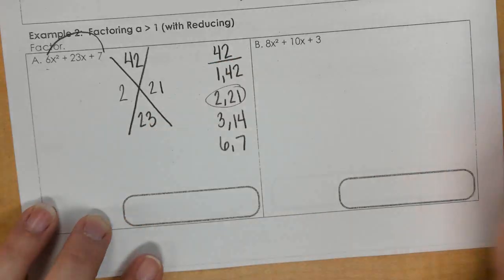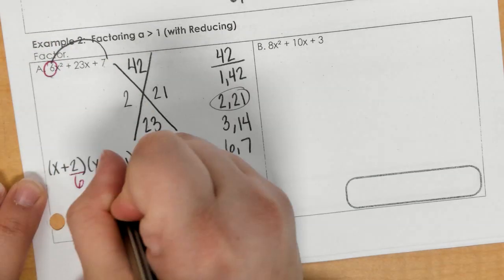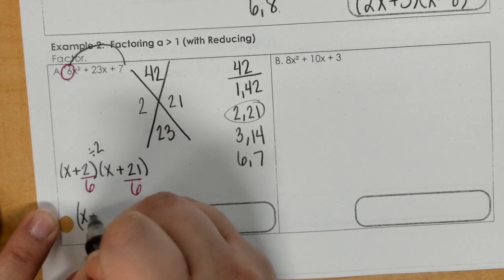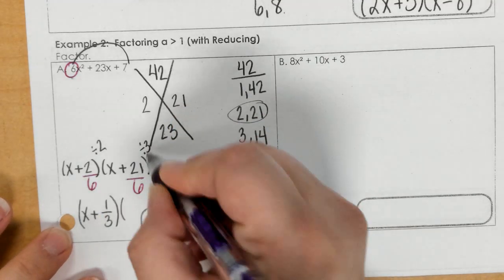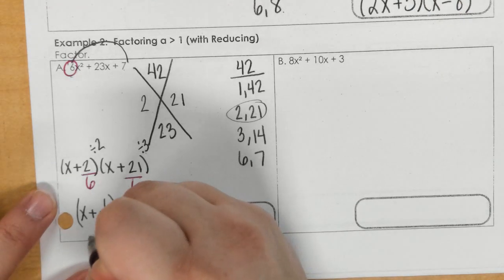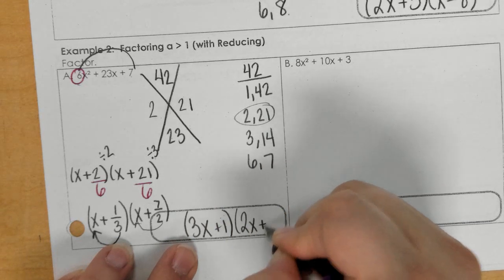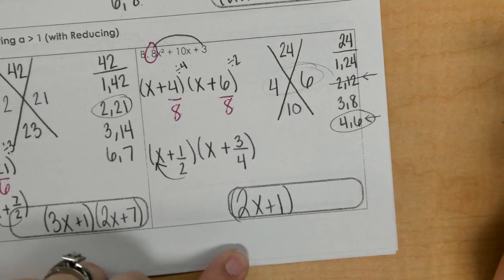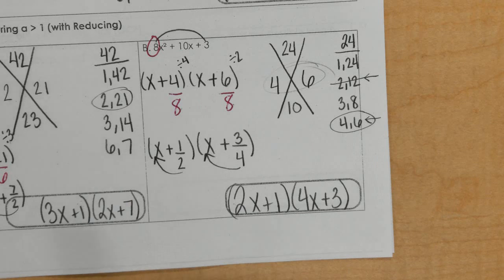Alg DB - Unit 6 Day 14 Notes, Ex 2